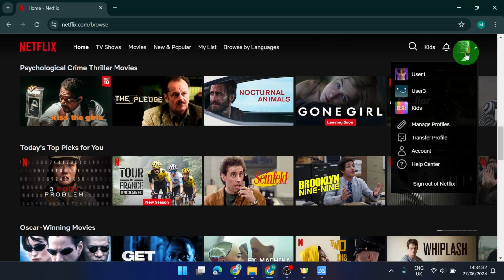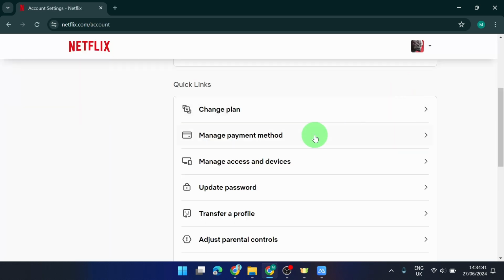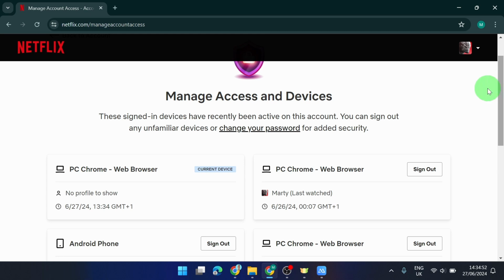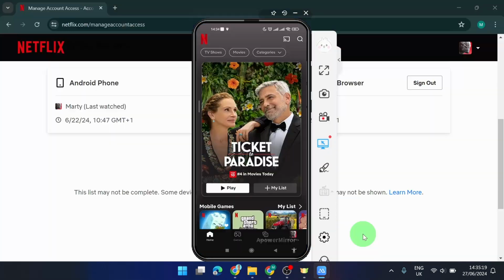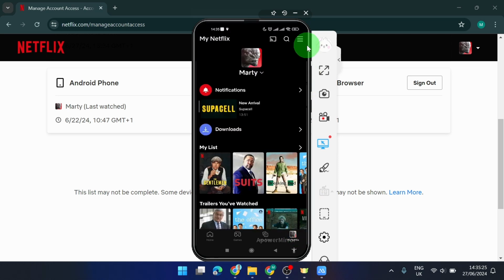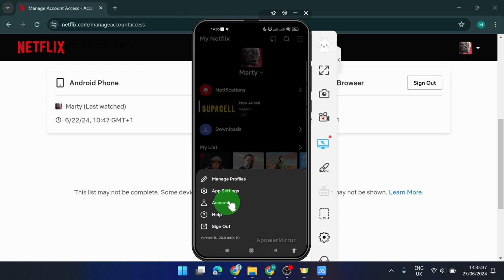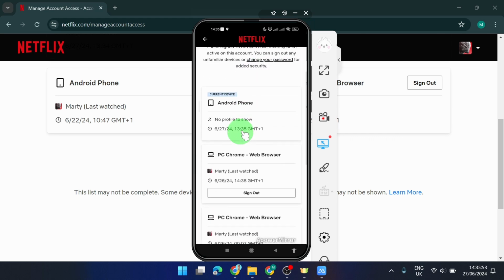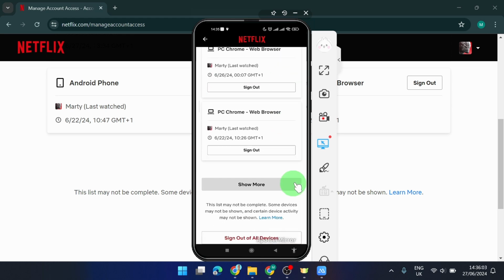How To Sign Out Of All Devices | Netflix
Learn how to log out of all devices on Netflix. In this short tutorial video, I'll show you how to sign out of a device from your Netflix account and how to sign out of all devices with one click. After this, you'll be able to manage the devices using your Netflix account. You can also easily block a device on Netflix.